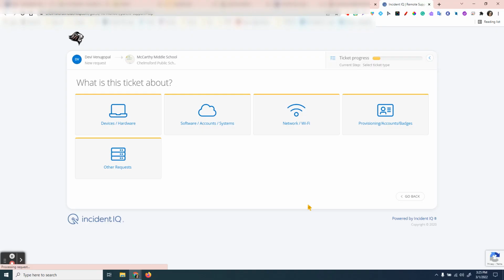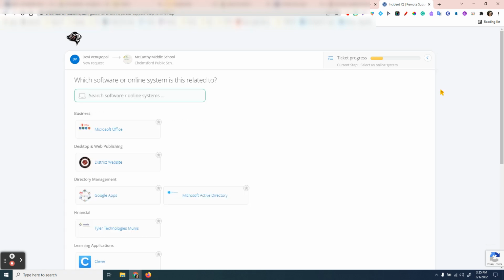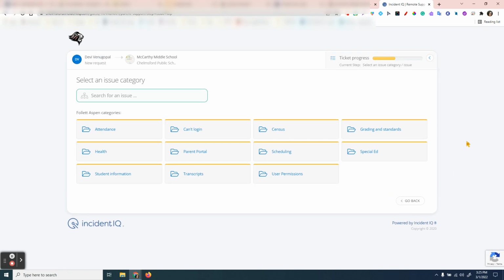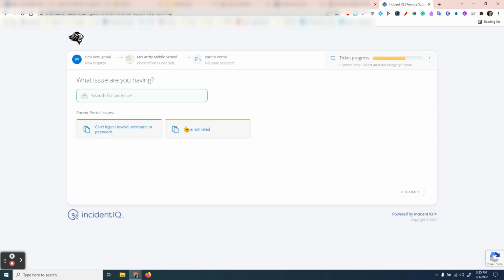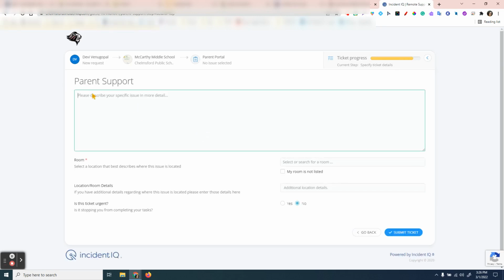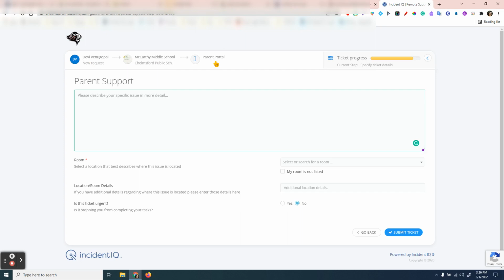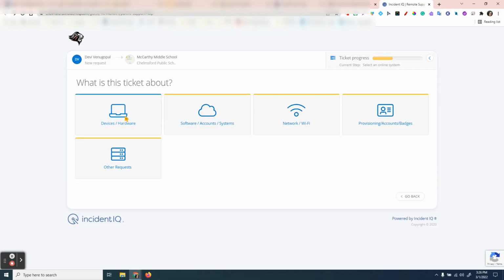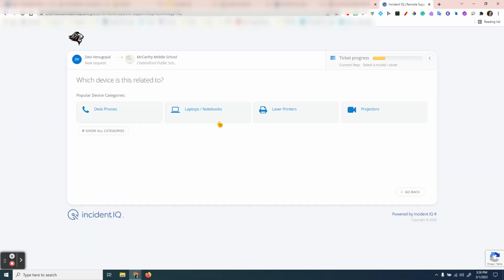IIQ Helpdesk Tutorial for Parents and Guardians